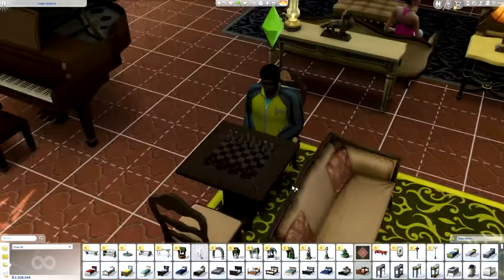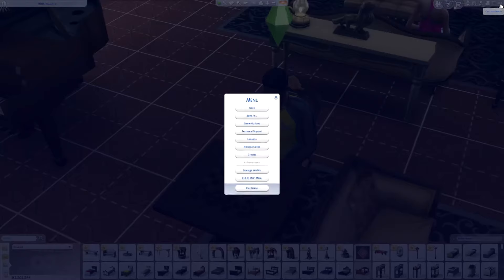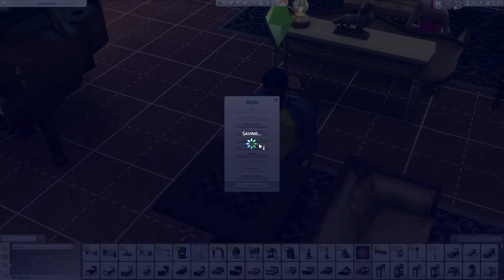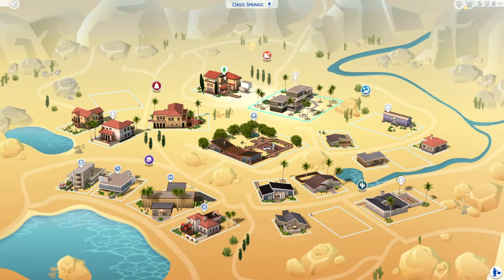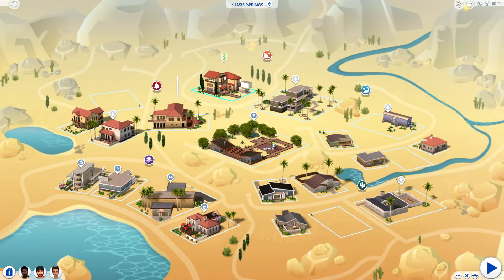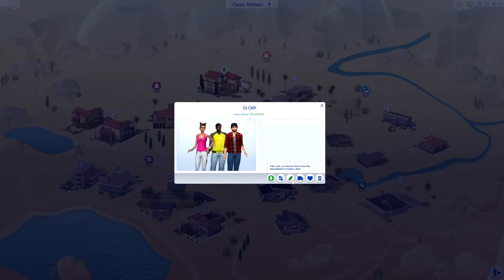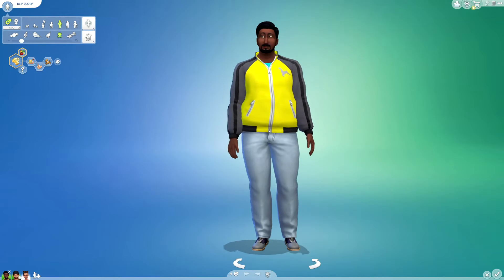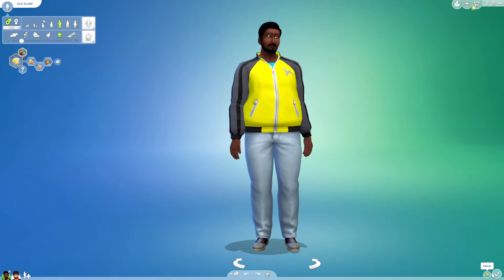How to Delete Sims in The Sims 4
Learn how to clean house in The Sims 4 with our step-by-step guide on deleting Sims! Watch as we demonstrate the ultimate power of the delete button to make your Sim disappear into thin air.